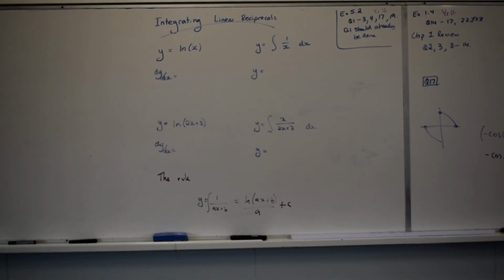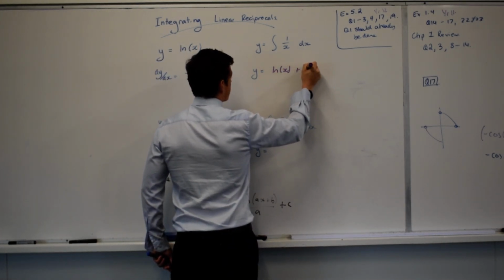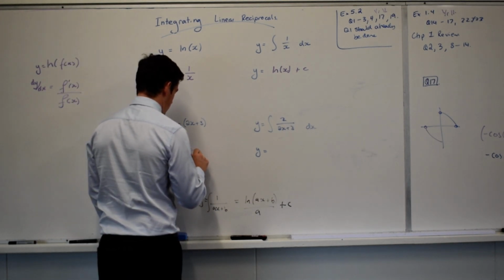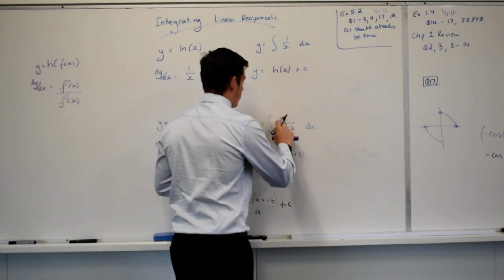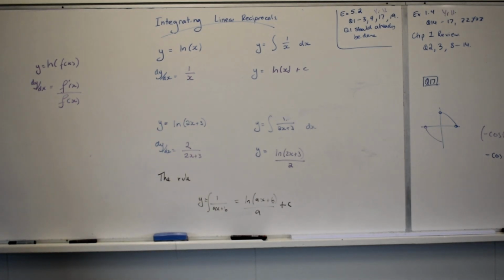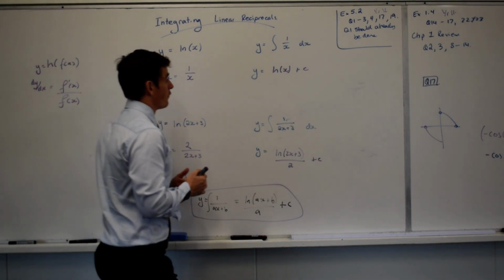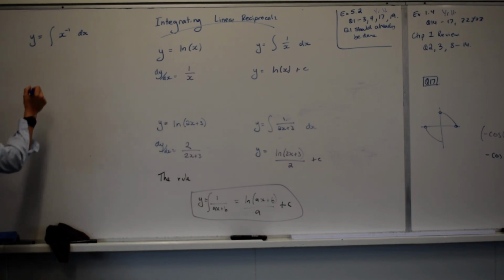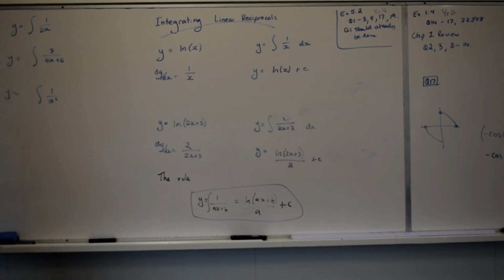Integrating Linear Reciprocals